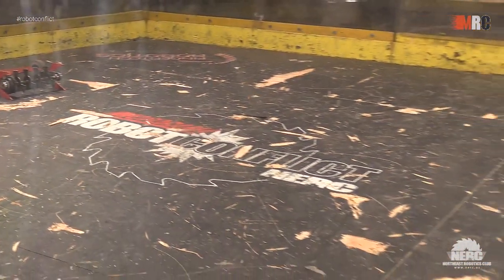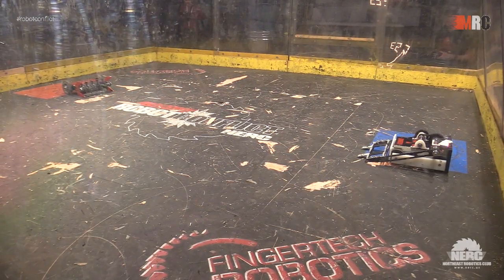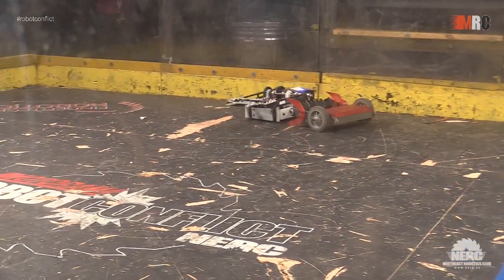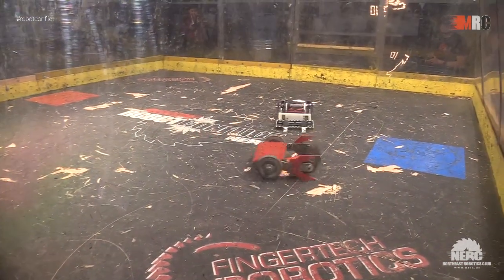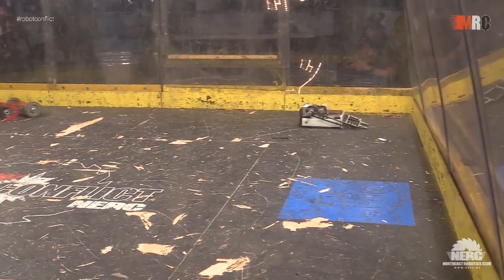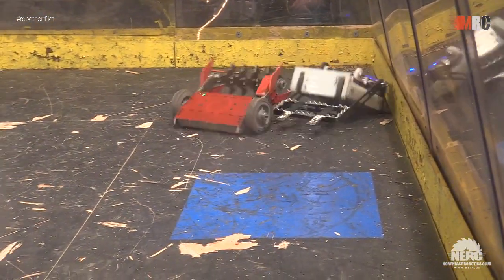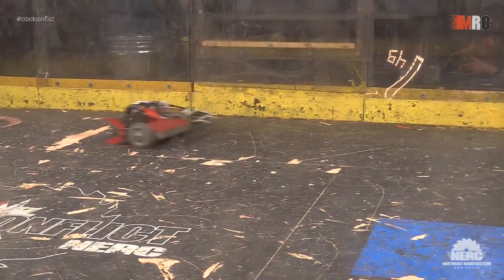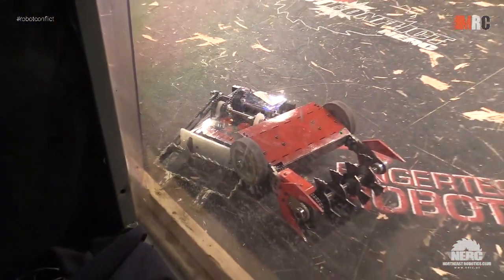Major Doom vs. Wedding Gift - Sportsman 30lb - Motorama Robot Conflict 2019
Raw footage from Motorama Robot Conflict 2019.